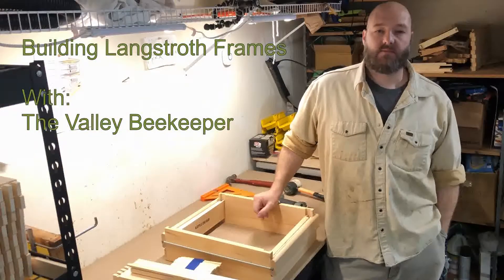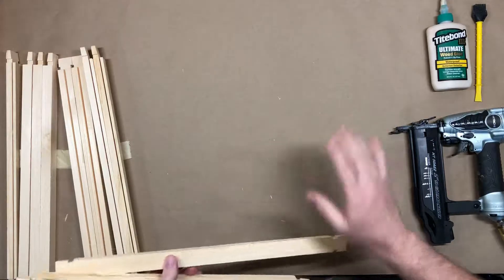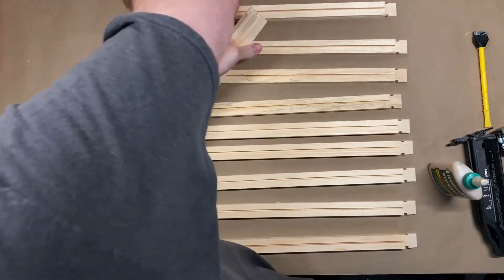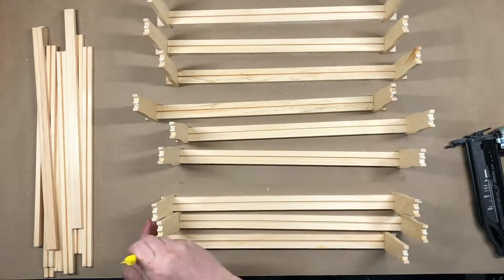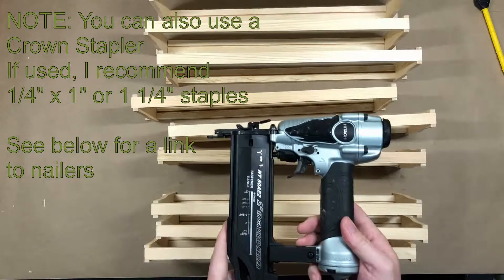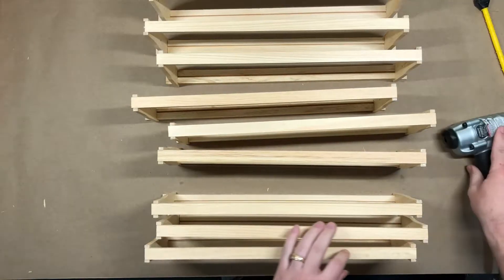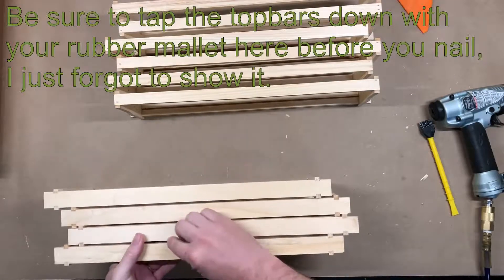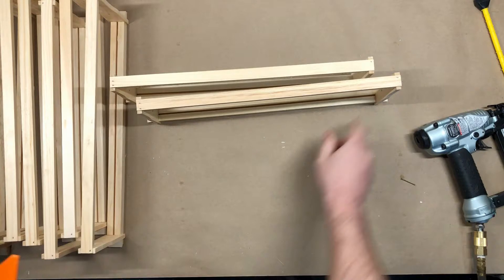How to Build Frames for a langstroth hive part 1/2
In this video I'll show how I build frames to last.  Buying unassembled frames and assembling them is a great way to save money!
This is part 1, checkout part 2 if you want to see how I use the jig.

Links
Titebond Glue:
Brush:
Nailer:
Crown Stapler

If your in the Southwest Ohio area check us out!